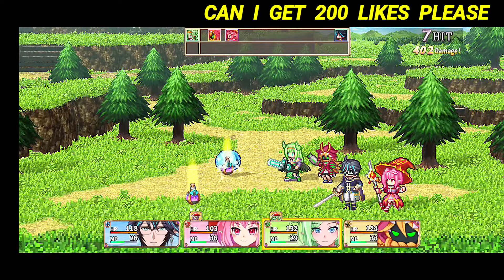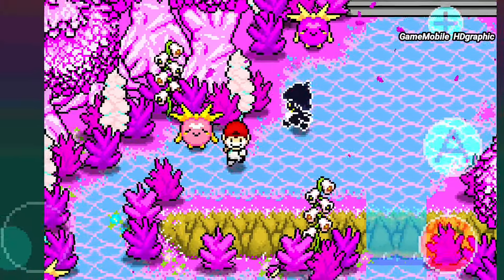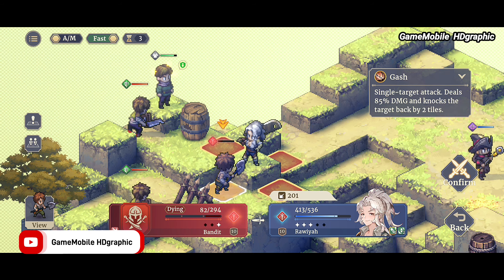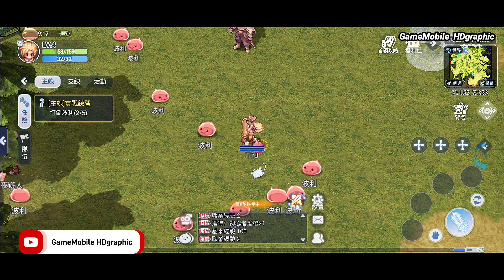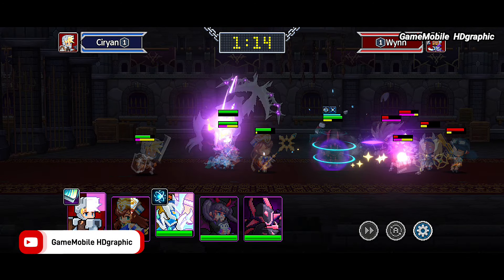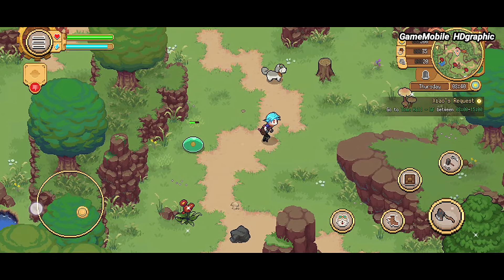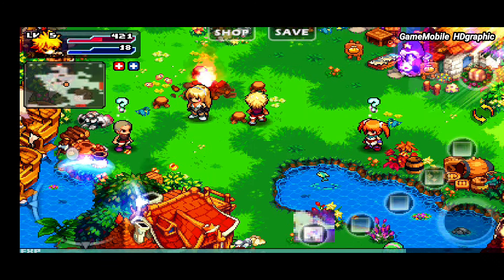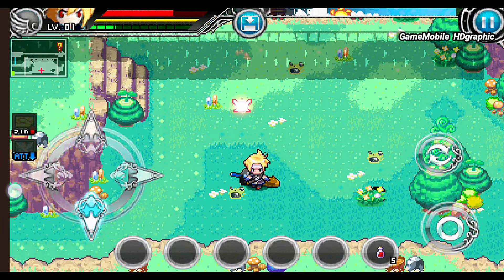Top 10 Best Graphic PIXEL-ART New Game RPG for Android & iOS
Hi everyone, when you need some updates of the best Pixel art games in Role playing Game's genre or the other game's genre, then this channel will be your best option to watch. Make sure you watch the whole content until the end to know how the gameplay works. Remember to give 200 likes on this video and help this channel grow bigger. Please enjoy the video of Top 10 Best Graphic PIXEL-ART New Game RPG for Android & iOS

Top 12  NO PAY TO WIN MMORPG games for Android iOS | Best MMORPG Free to play game mobile

Top 13 Best Pixel game Android iOS | Pixel Art RPG, open world, turn based, action pixel game Mobile

Top 12 Best Graphic SURVIVAL Games for Android iOS for Low Spec Phone to Mid Spec Phone

Top 13 Best OFFLINE MOBA games to play on Android iOS | Best game (MOBA offline) mobile

Please FOLLOW our official Instagram :
gamemobile_hdgraphic

PIN COMMENTS